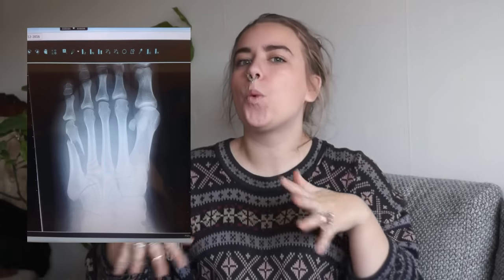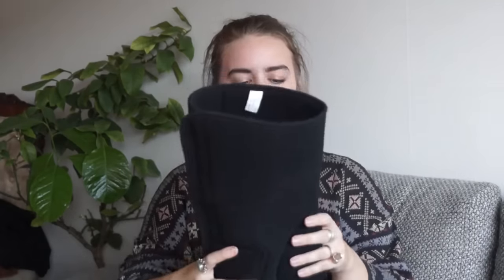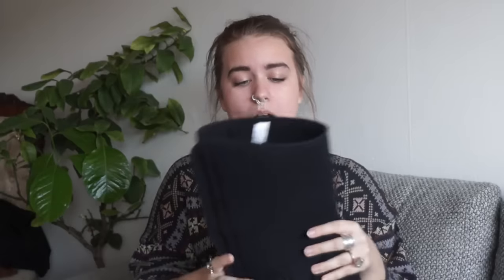I Had Surgery // My Hospital Trash